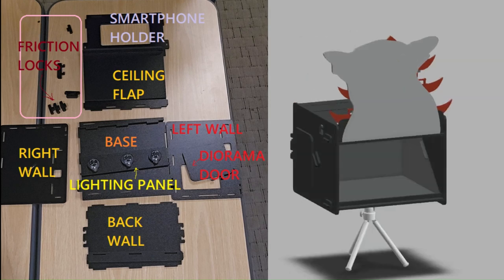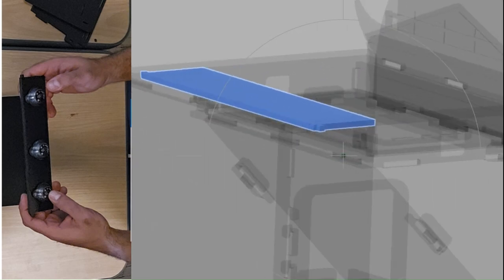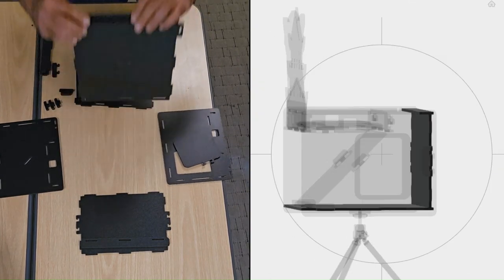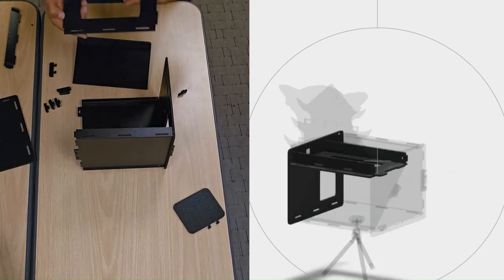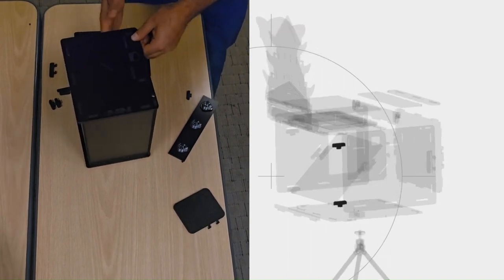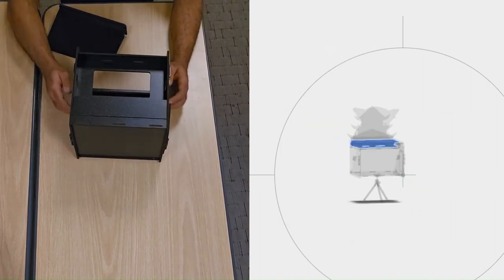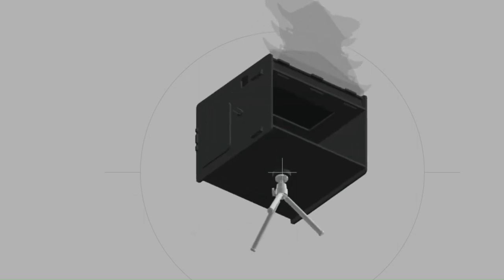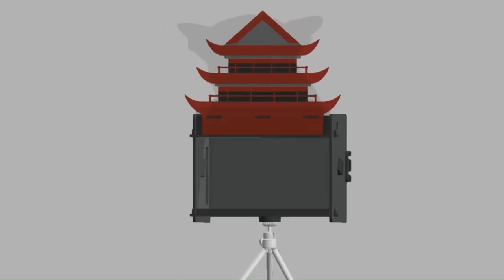Lemurbox Assembly Tutorial